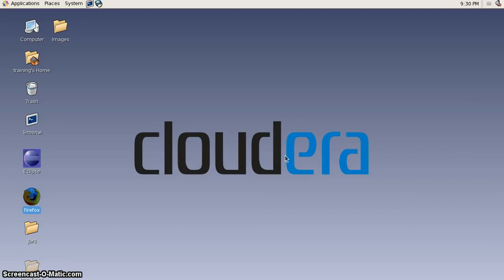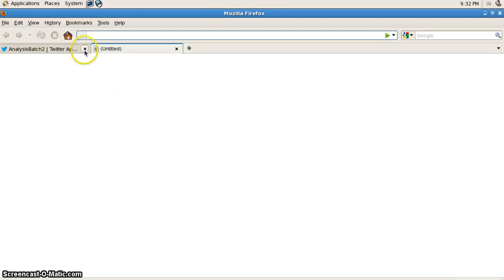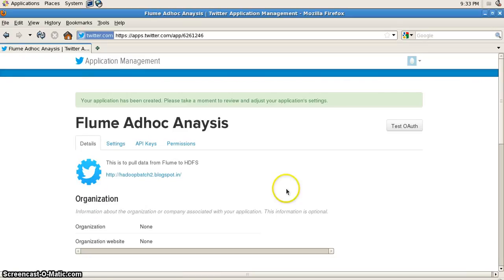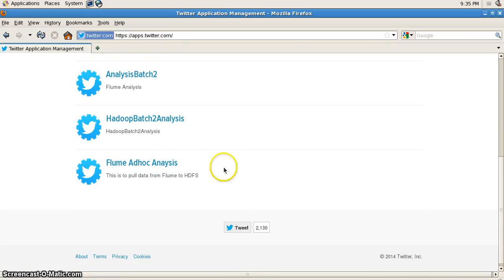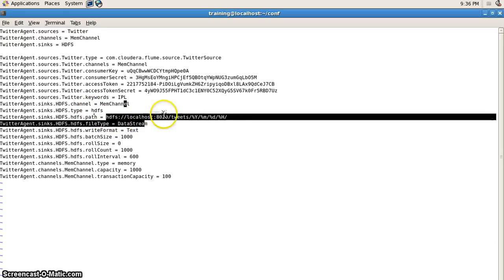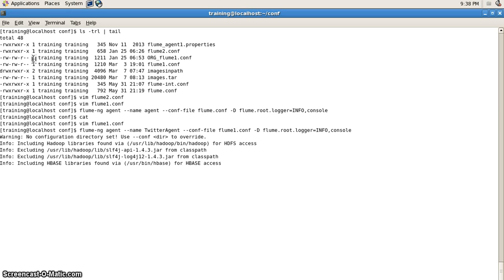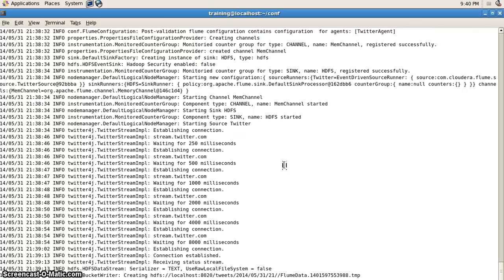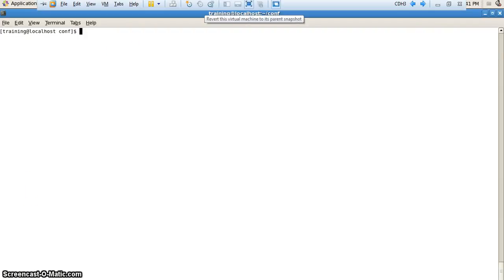Flume Twitter Analysis